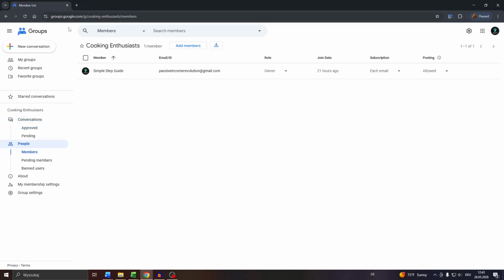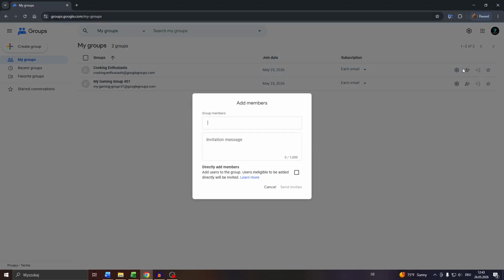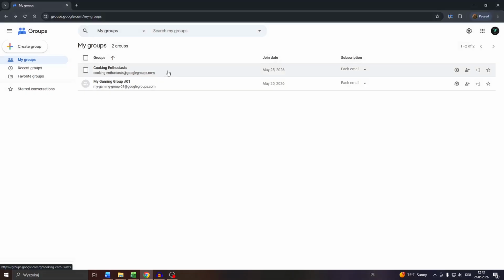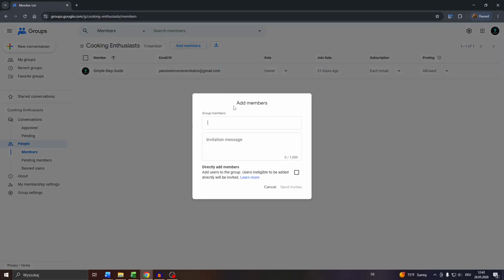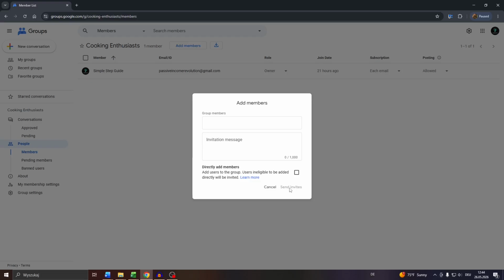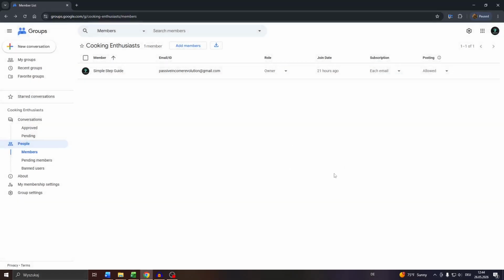How to Invite User to Group in Google Groups | Add Group Members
Learn how to invite users to a group in Google Groups and add new members to your community. This tutorial explains how to manage invitations in Google Groups.

If you're learning about using the Google Groups application on PC and laptop, also check out how to insert a hyperlink in a message in Google Groups